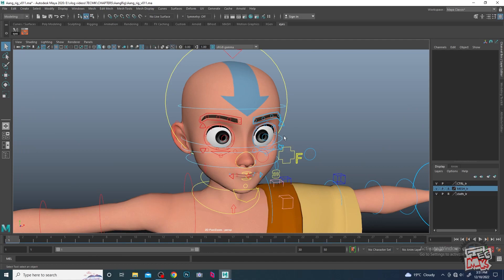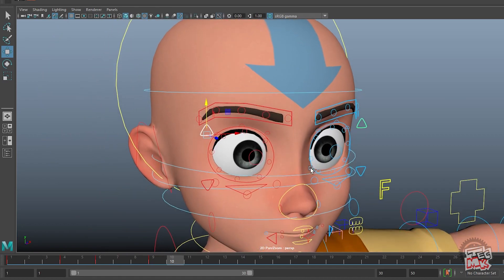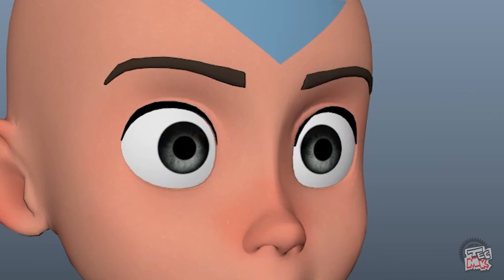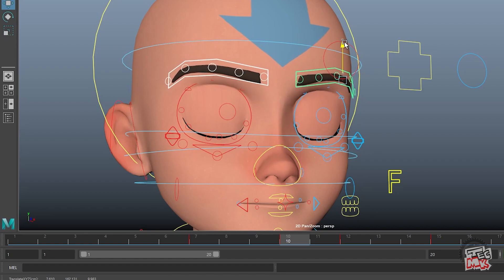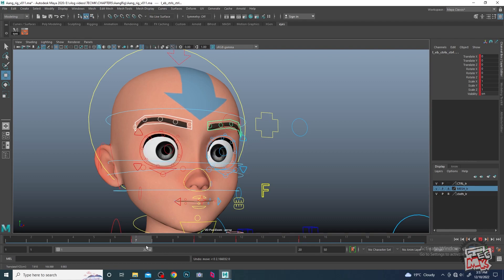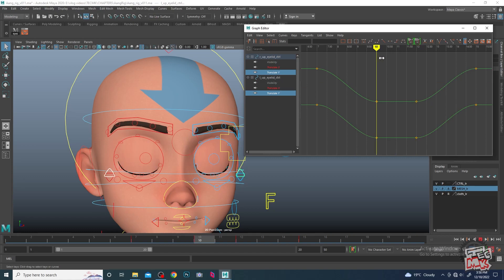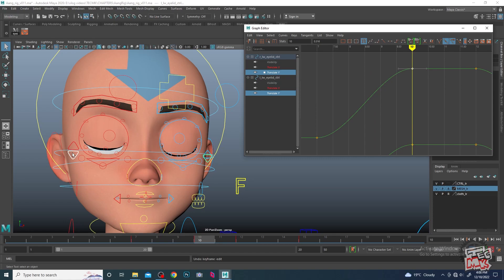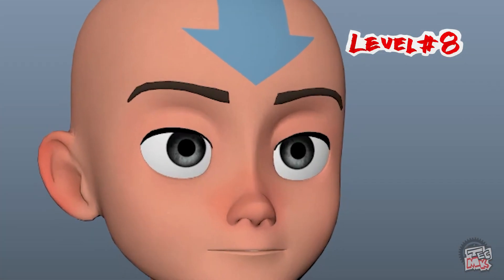how to do eyeblinks in Maya by TECMK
eye blinks are an integral part of a characters expression. they eyelids, the eyebrows and other facial muscles contribute to eyelink. but it all depends on how close the camera is to the charaters face. the more camera gets closer to the face, the more detailing is needed in the eyeblinks as well as for the other expressions.here are a few tips and trick on the eyeblink. siple, yet important